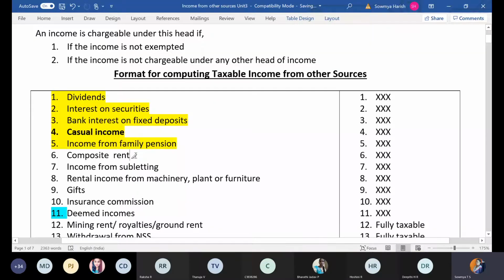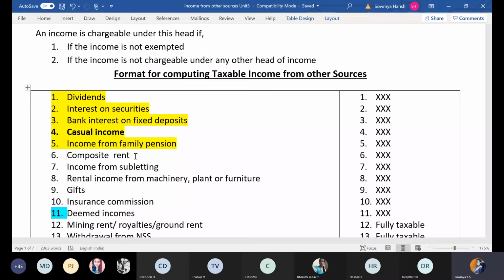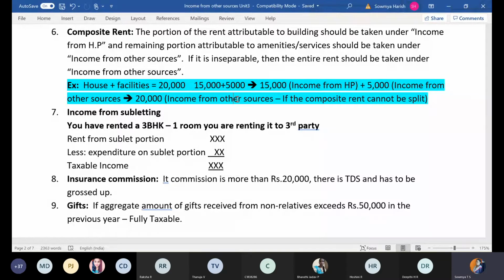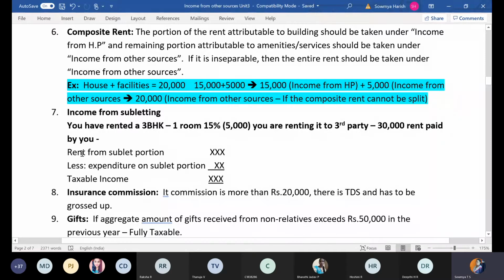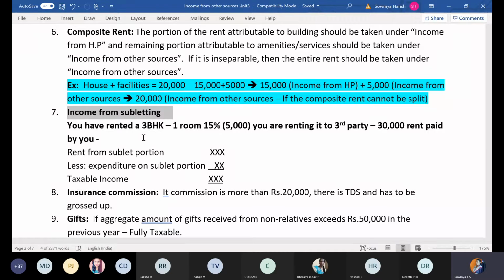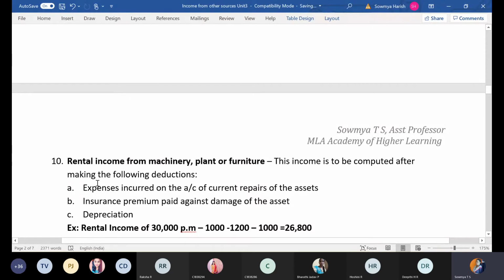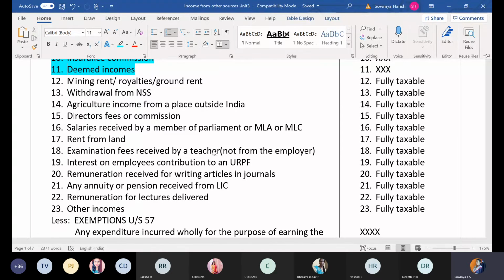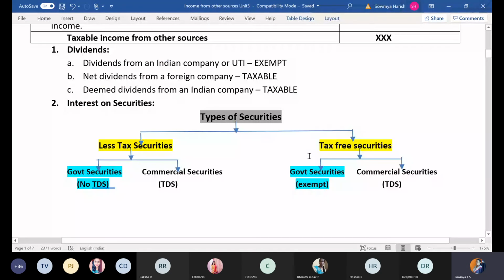Income from other sources (Theory Concepts)Part - B